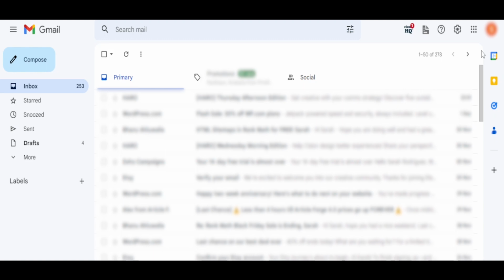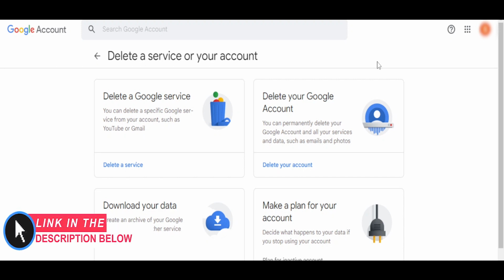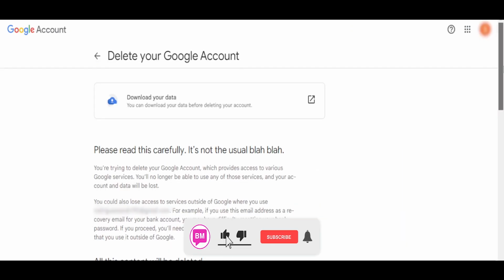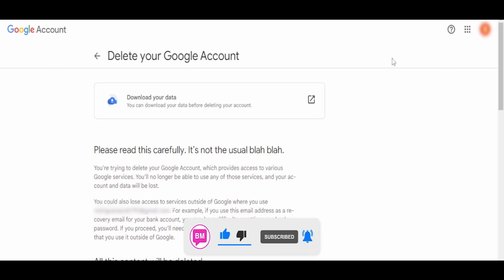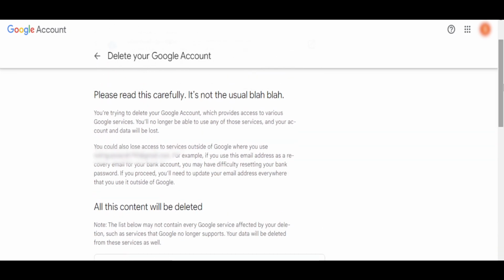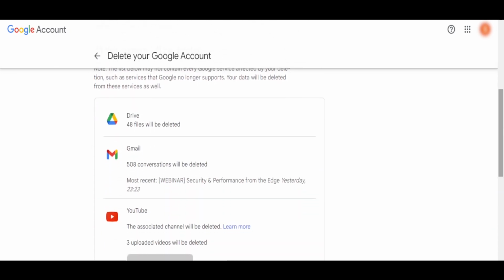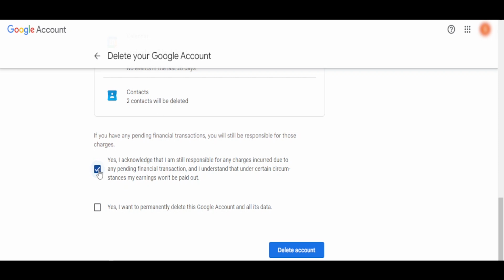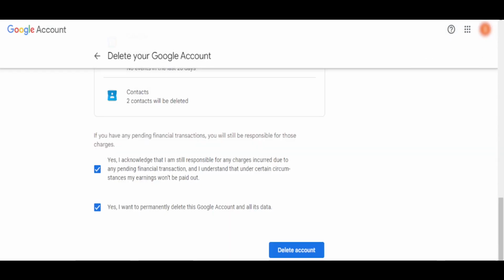How to Delete Your GMAIL Account - Easy Tutorial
Watch how to delete your Gmail Account quickly and easily.

Before deleting your account remember to save your data first then follow these steps:
1. Login to your Google account.
3. Select Export your data.
4. Select the data you want to download and keep.
5. Hit “Next Step”
6. Click the dropdown next to .Send download via link.
7. Select the frequency
8. Select the file type and size you want from the dropdown menu, and click Create Export.